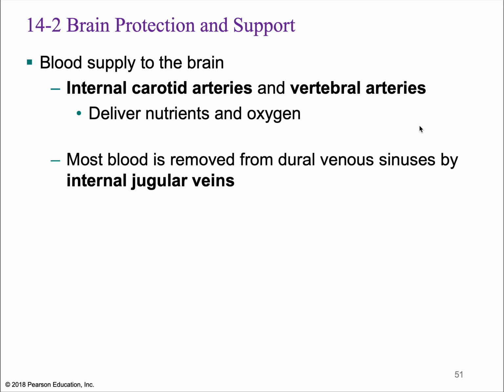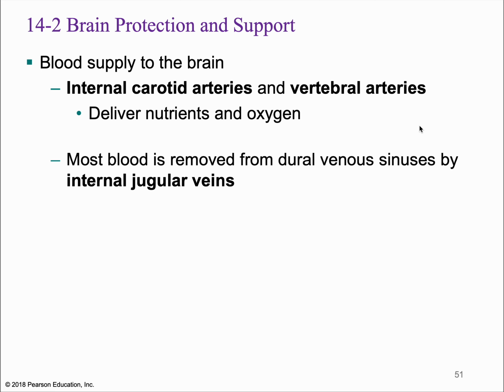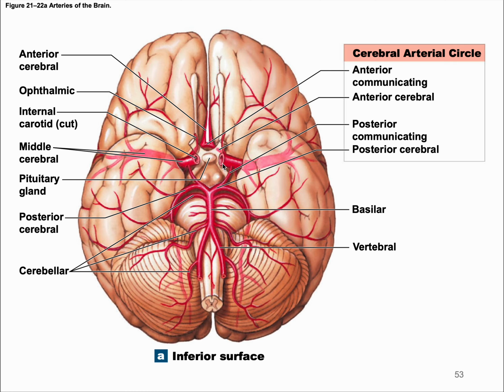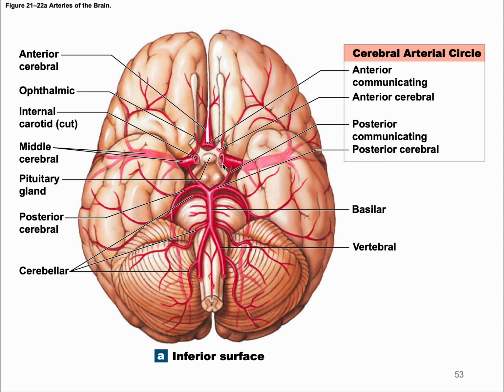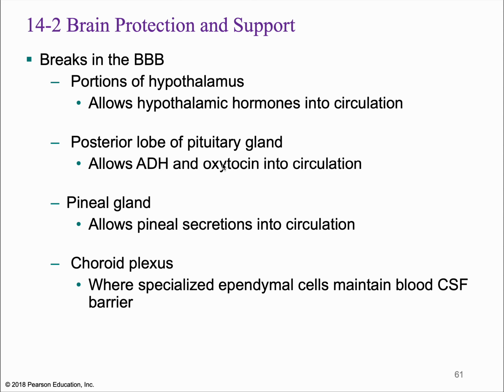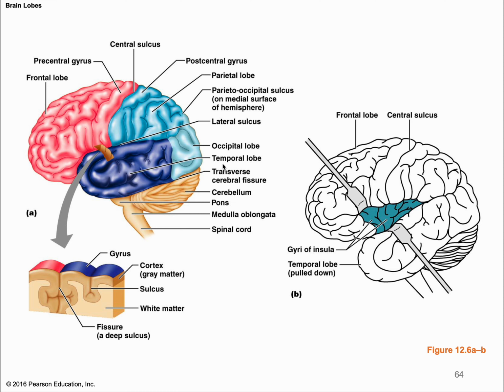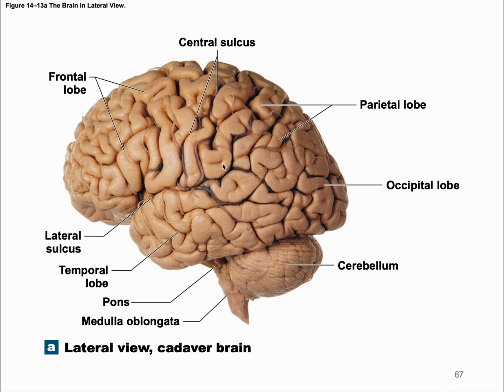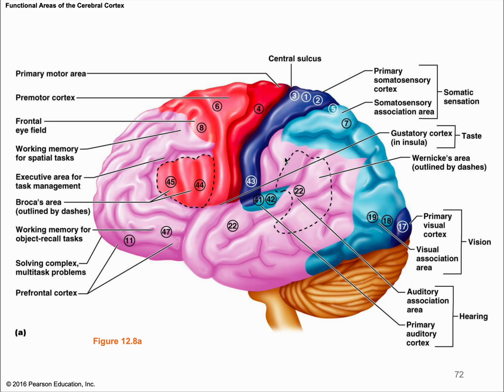Blood Supply and Cerebrum